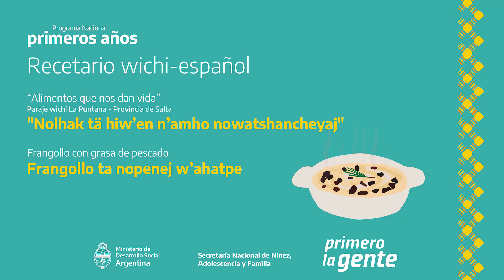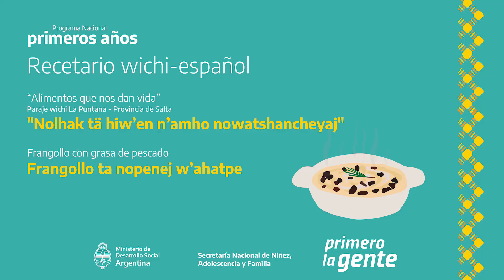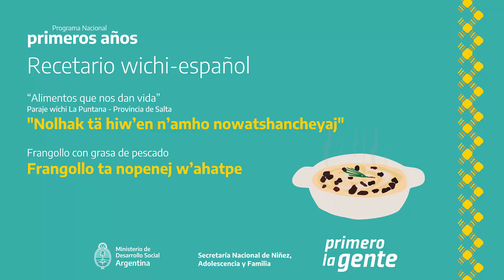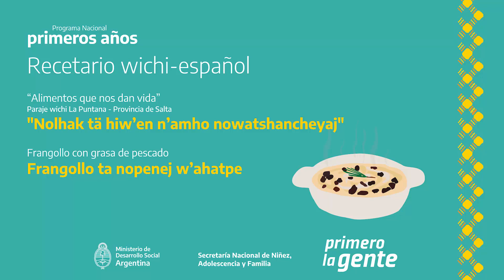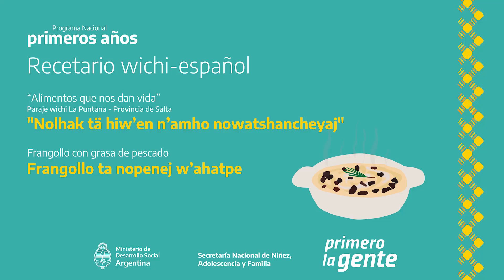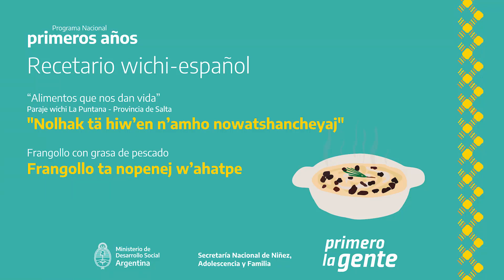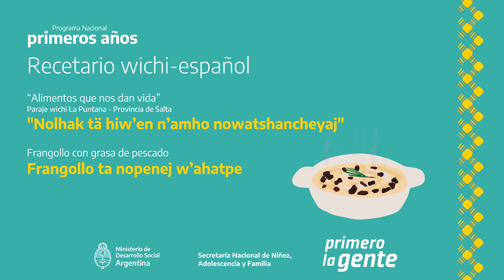Recetario wichi - español / Frangollo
En el marco del programa nacional Primeros Años te compartimos esta receta en wichi-español de "frangollo"

Este material es una forma de compartir cultura, vínculos e historias que hacen a nuestra identidad. A través de la Soberanía y Seguridad Alimentaria, se promueve el intercambio como una manera genuina para aportar ideas, incorporar nuevas formas de preparación y de esta manera optimizar el aprovechamiento de los alimentos, respetando las características y productos de cada región.